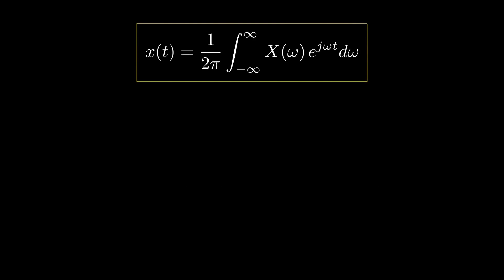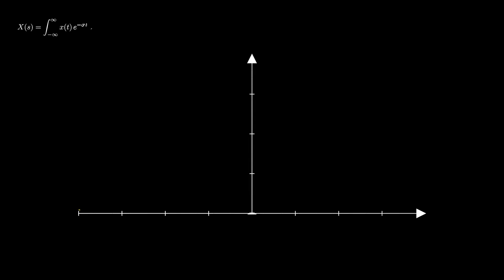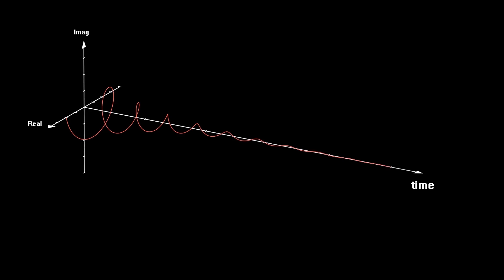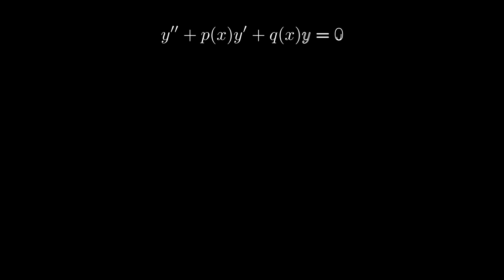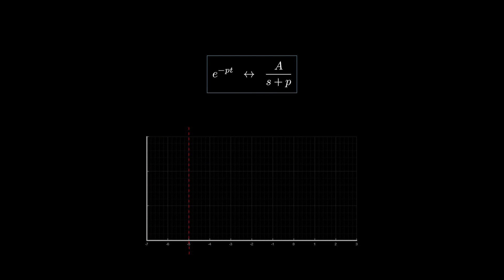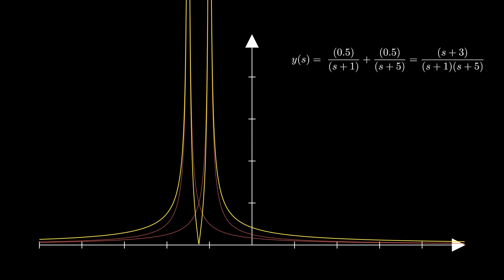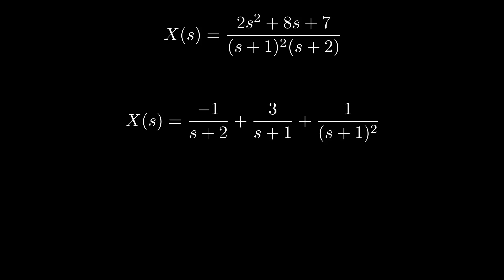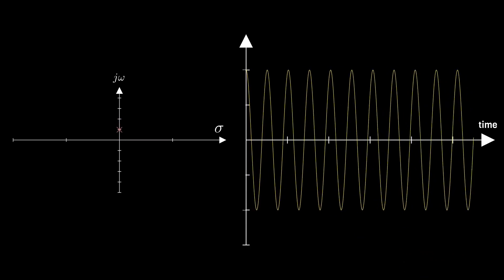Laplace Transform an intuitive approach